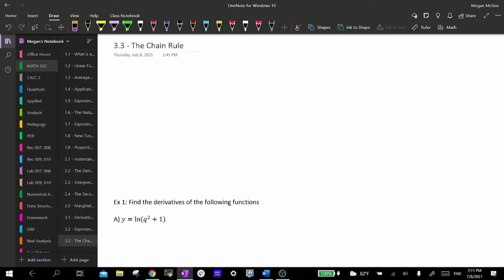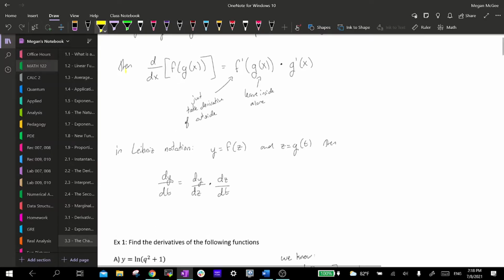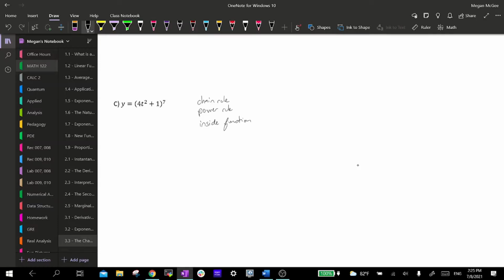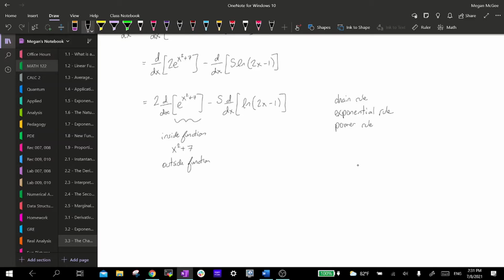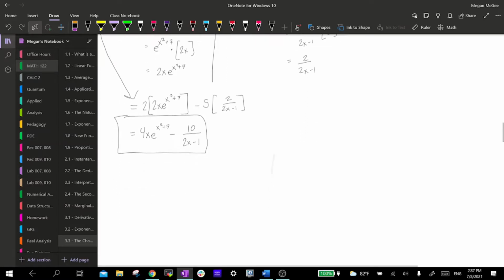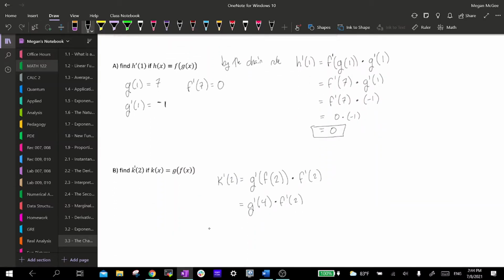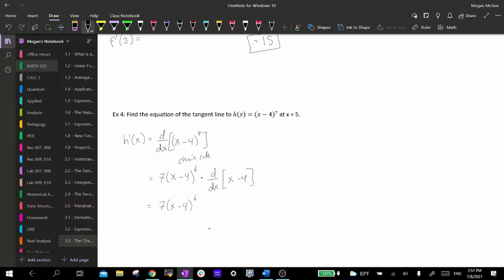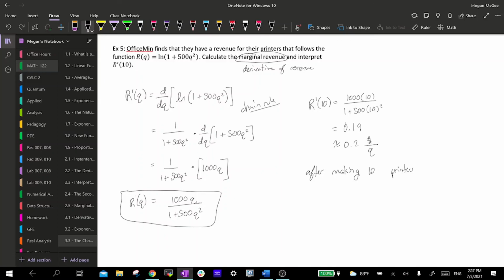Section 3.3 - The Chain Rule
This is the seventeenth lecture for MATH 122 at the University of South Carolina taught by Professor Megan McGee for the asynchronous course during summer 2021. Do not forget to complete the comprehension quiz after watching this lecture.